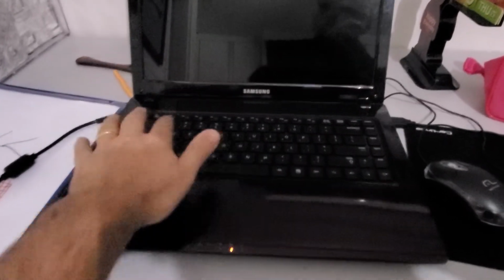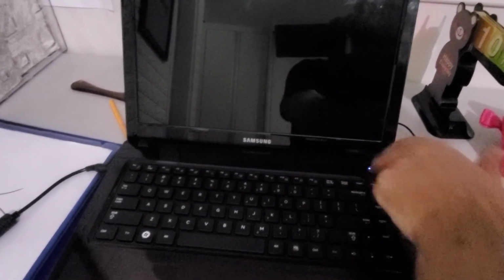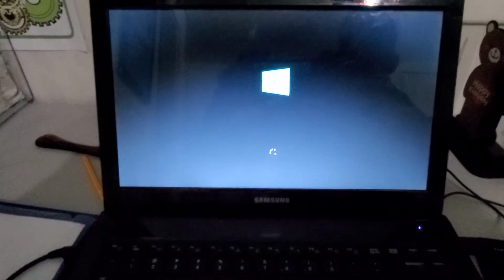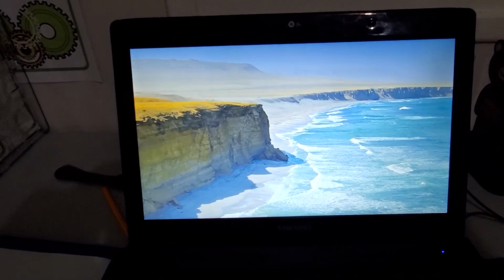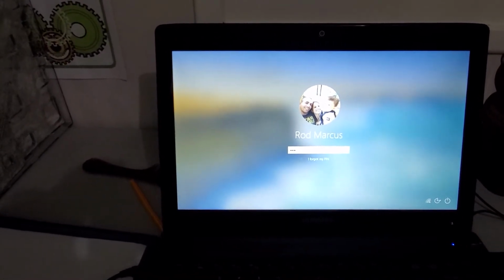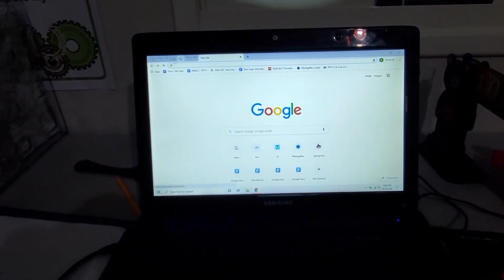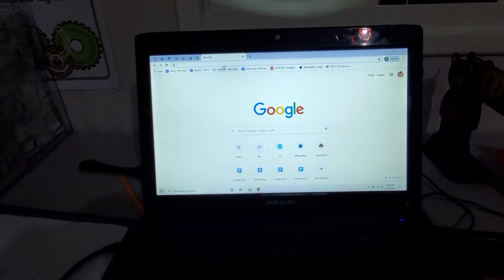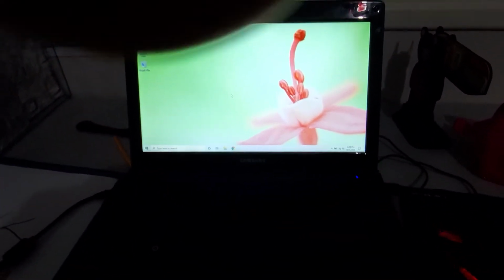Samsung R480 Hard drive replacement SSD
I'm just showing how a 10 year old Samsung R480, i3, 4gb of ram can be reborn by replacing the hard-drive by an SSD.
I was about to throw it in the garbage can but decided to give it another try as i did with my Lenovo Ideapad Z580.(there is a video about that in my channel)